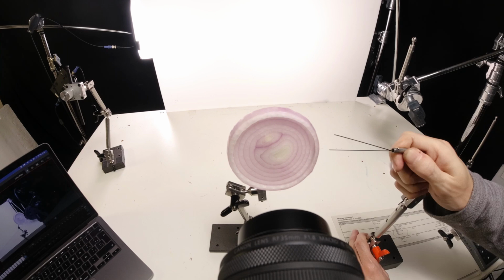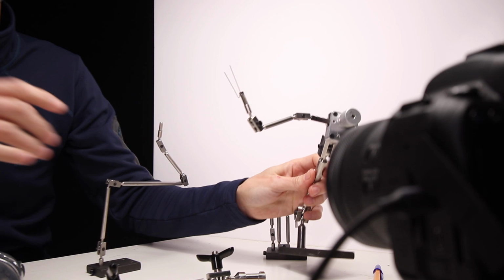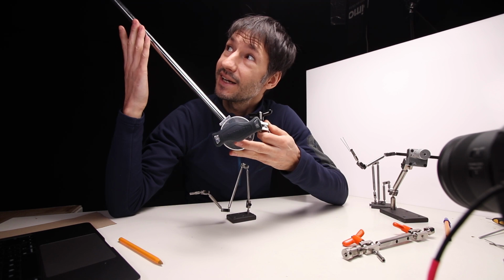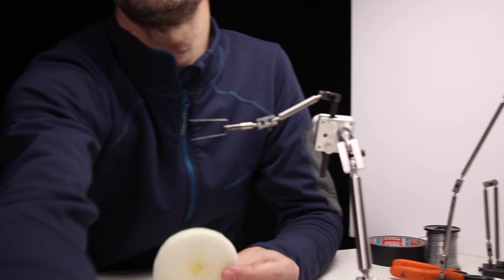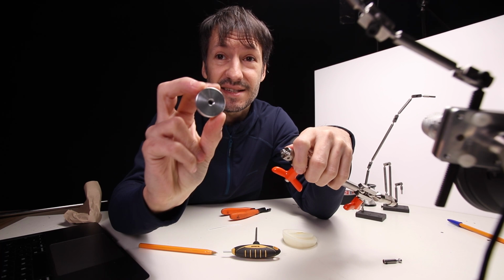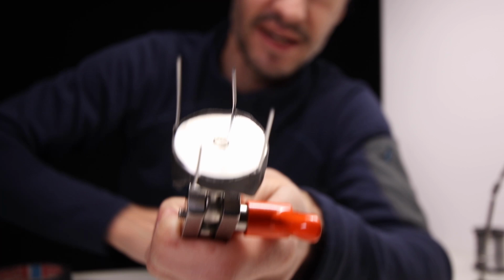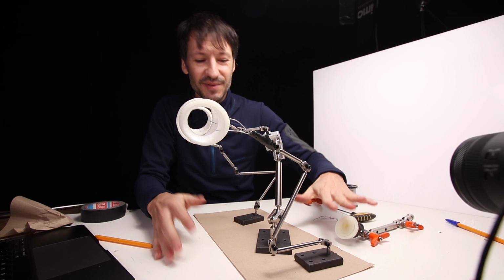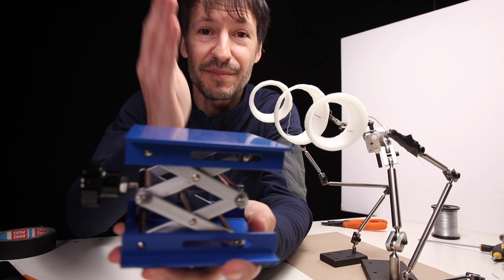Rigging tips to make pro stopmotion ADS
00:00 - Intro
01:18 - Animation details
04:02 - Timelapse in detail
04:56 - How to make stopmo realtime timelapses
05:56 - Rigs and winders used
09:29 - Holding onions
11:24 - Making a 4 spike tip
13:36 - Paper slider trick
16:26 - Jack lab
18:30 - outro
18:56 - BTS

CAMERA, Canon EOS 80D ;
CAMERA, Canon R6;
WIDE LENS, Canon 10-22 mm;
NICE ZOOM, Canon EF 24-105mm;
MACRO LENS Canon 60mm;
NIKON TO CANON ADAPTOR;
NIKON NIKKOR 28mm AIs;
NIKON NIKKOR 55mm AI;
ZEISS CP2 50mm;
MICROPHONE, Rode VideoMic;
WIRELESS MICROPHONE, Rode;
SD CARD, SanDisk Extreme PRO 64GB;
DJI OSMO ACTION;
TRIPOD, Manfrotto MKBFRA4-BH BeFree;
MAGIC ARM, Manfrotto 244 Magic Arm;
SUPER CLAMP, Manfrotto 035;
GEARED HEAD, Manfrotto 410;
SMALL LED LIGHT;
APUTURE LS C120D II;
USB LONG CABLE, Tether orange
SOFTWARE, Dragonframe